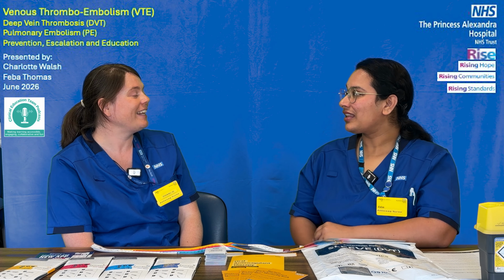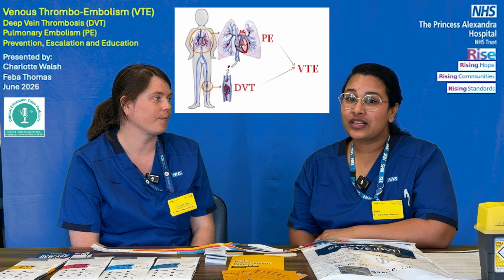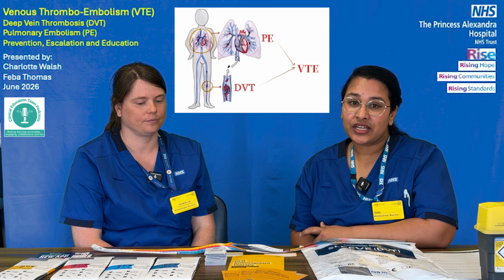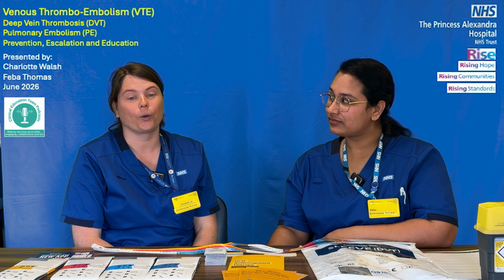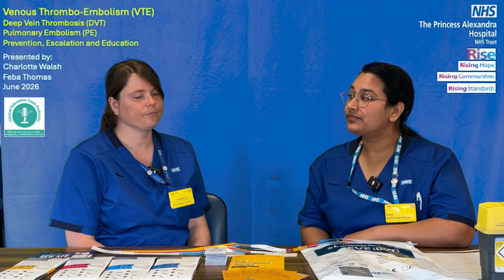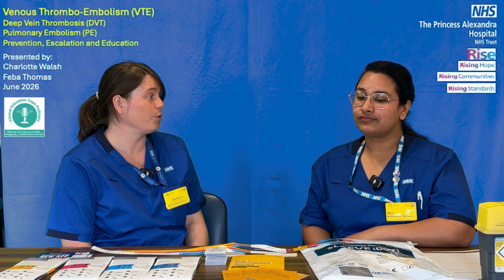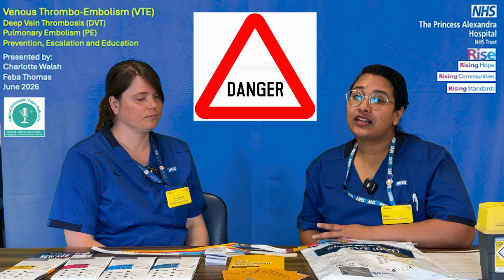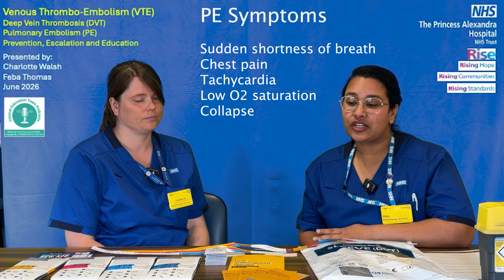VTE Awareness and Prevention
Assess the Risk. Prevent the Clot. Save Lives.

Venous Thromboembolism, or VTE, includes deep vein thrombosis (DVT) and pulmonary embolism (PE). It is a potentially preventable cause of harm for patients in hospital.

VTE prevention is everyone's responsibility. Ensure patients receive a VTE risk assessment, encourage mobilisation where appropriate, maintain good hydration, and support the use of prescribed preventative measures such as compression stockings or anticoagulants.

Be alert to signs and symptoms, including leg swelling, pain, redness, shortness of breath, or chest pain, and escalate concerns promptly.

By identifying risks early and taking preventive action, we can reduce harm and keep our patients safe.